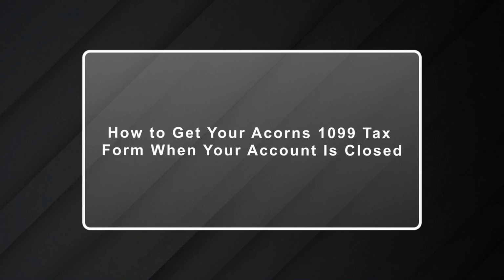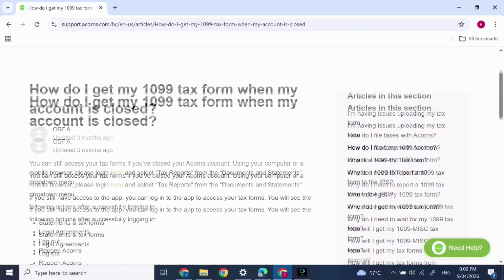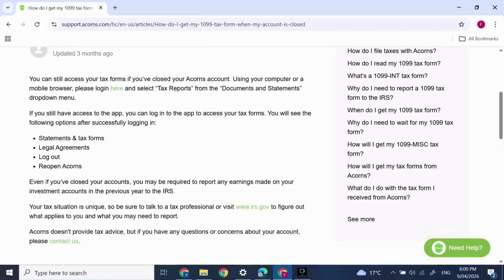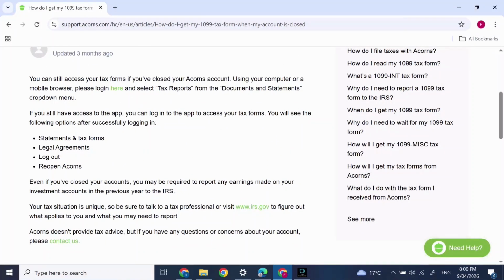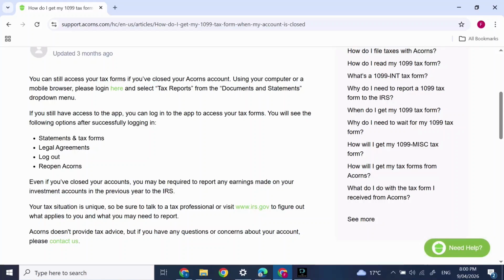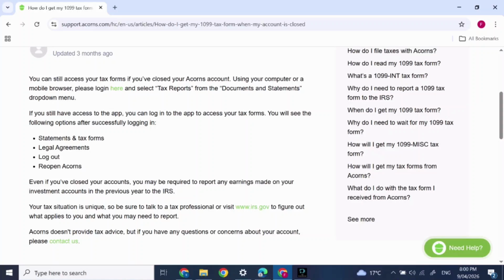HOW TO GET YOUR ACORNS 1099 TAX FORM WHEN YOUR ACCOUNT IS CLOSED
If you’re trying to figure out how to get your Acorns 1099 tax form when your account is closed, this tutorial will guide you step-by-step. Many users struggle with how to access Acorns tax documents after closing an account, but don’t worry—there are still ways to retrieve your 1099 form easily. Whether you’re searching for how to download Acorns 1099 after account closure, how to access tax documents from a closed Acorns account, or how to get investment tax forms from Acorns, this video covers everything you need to know to stay compliant and file your taxes correctly.

In this video, you’ll learn:

How to get your Acorns 1099 tax form after closing your account
How to access tax documents from a closed Acorns account
How to contact Acorns support for tax forms
Where to find your 1099 form if you can’t log in
What to do if your Acorns tax form is missing